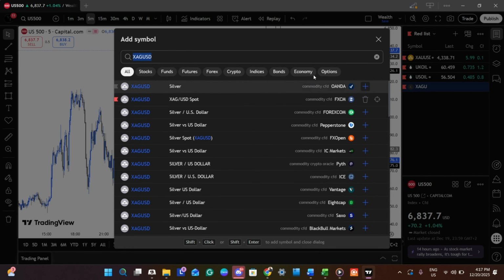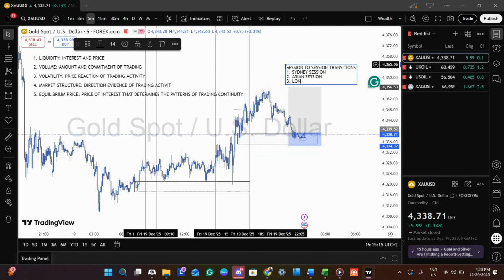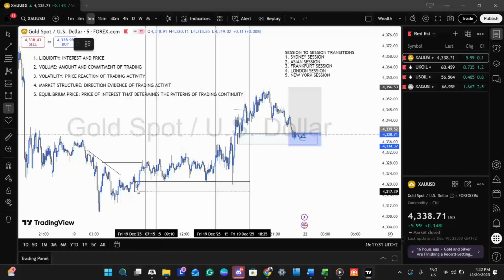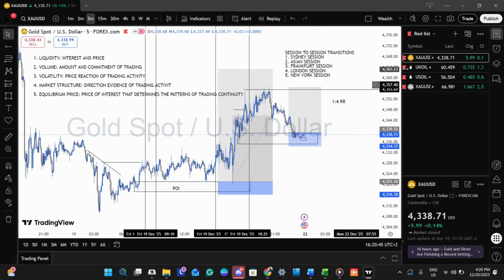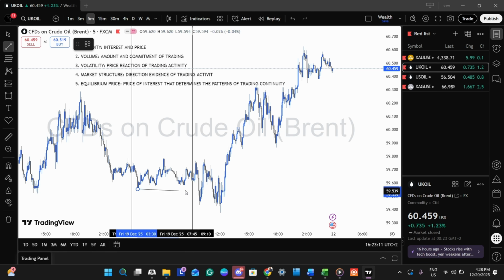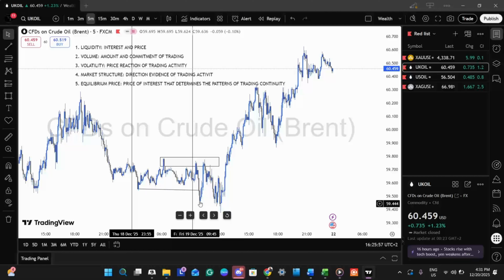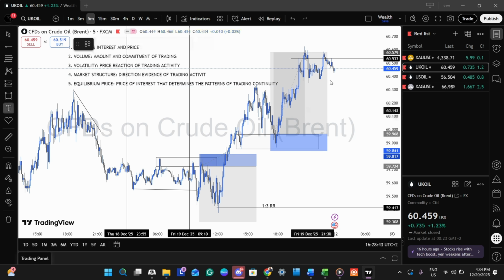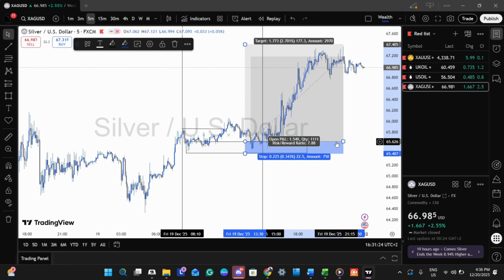Charts and Trading S2 EP7: Analyzing the Commodity Market I XAUUSD I UK OIL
Welcome to Season 2, Episode 7, of Charts and Trading, Dear Friends, A Financial Market and Day Trading Analysis Platform, dedicated to studying the Financial Markets, through Supply and Demand, uncovering Intraday Order flow Dynamics through Price  Action. We study Price Action Through Candlestick Charts to Uncover Market Structure, Volume, Volatility, Liquidity, and Equilibrium Price. In this video, we provided an Analysis of the Commodity Market. Season 2 is Dedicated to Pure Market Analysis drawn out of the philosophy we laid out in Season 1. Enjoy Friends and Stay Blessed.
Yours Truly,
MR GOMA